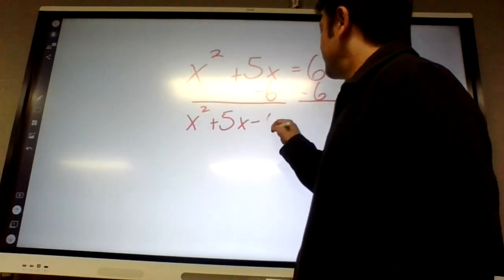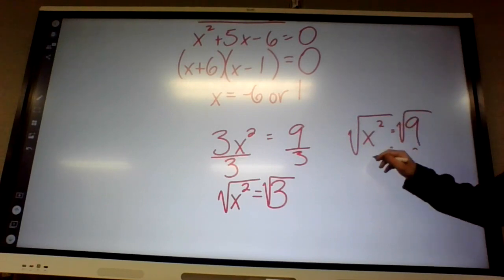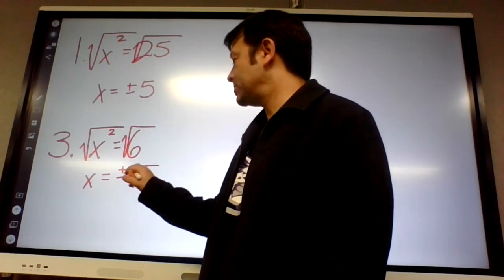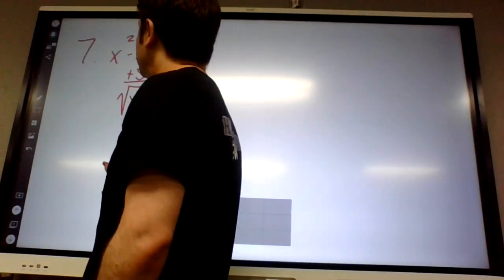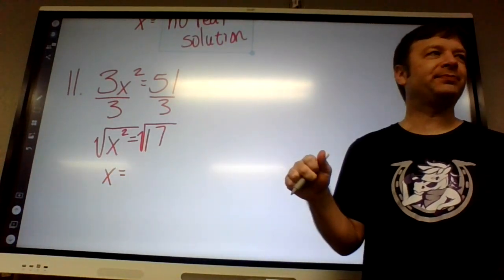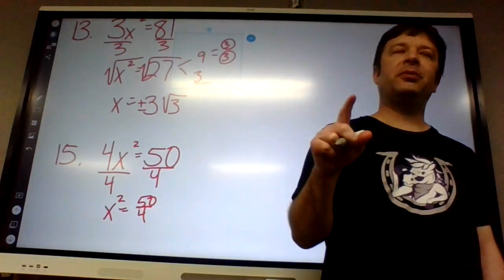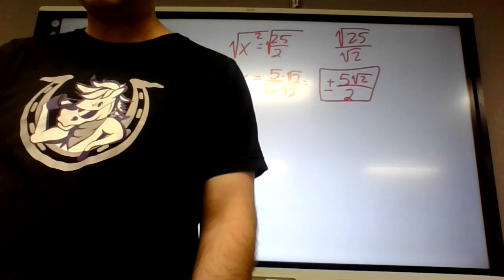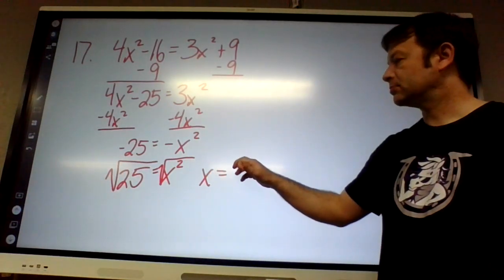Algebra 1 pg 491